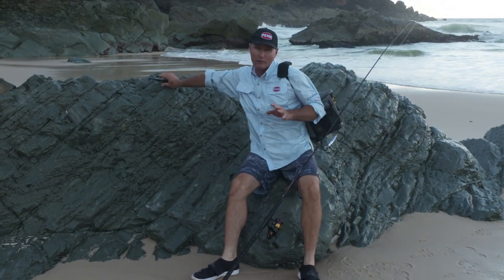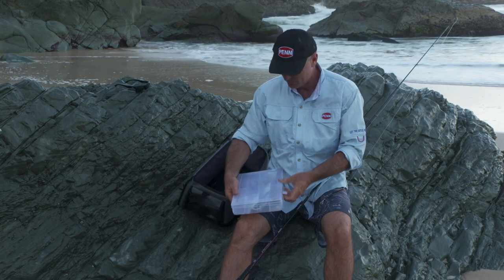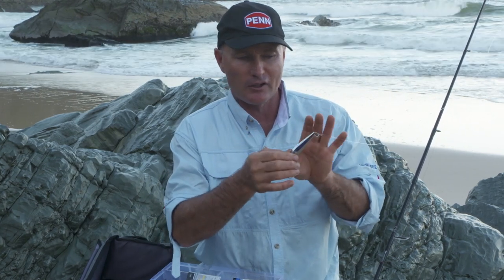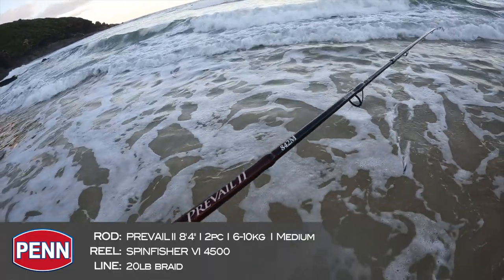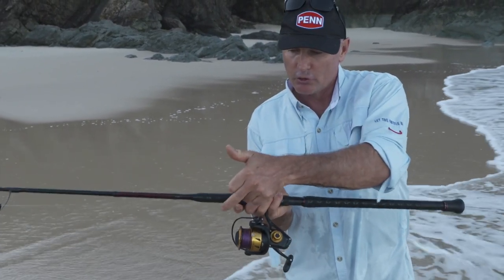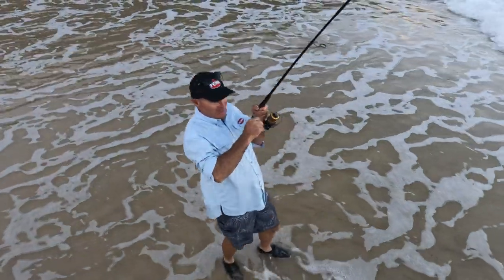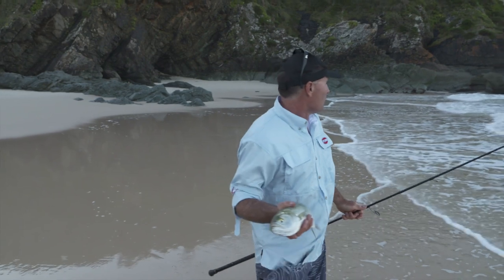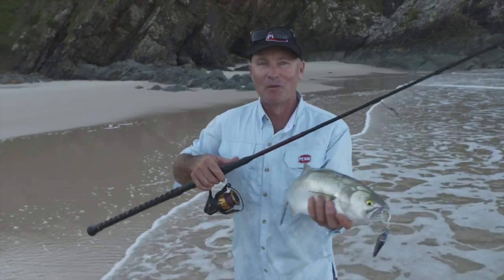Spinning For Tailor | Start Your Own Battle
Spinning for tailor from the beach or rocks is often where anglers like yourself become addicted to fishing the salt, but to get the most out of each session it's important to have the right tackle for the job.

Tailor congregate in good numbers along our coastlines and are a sucker for a fast moving lure making them hit hard and always put up a great fight!

Hear from saltwater addicted angler, Michael Guest as he runs through the tackle you need to get out and start your own battle against one of most accessible light tackle sports fish.